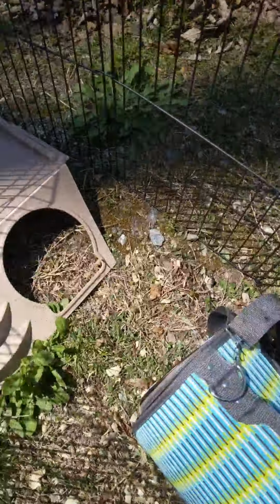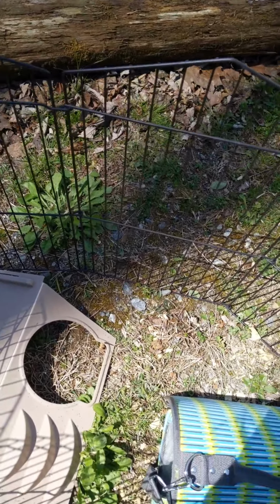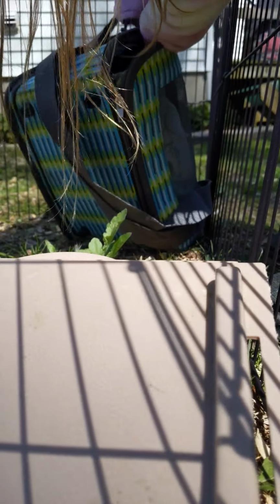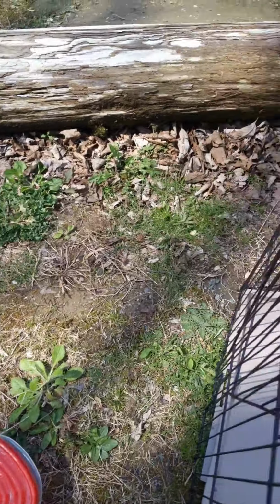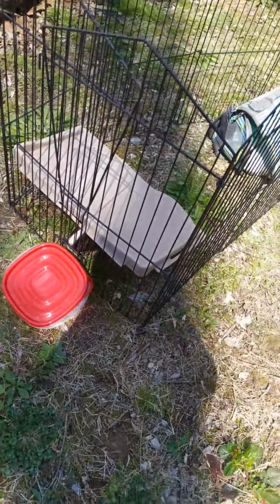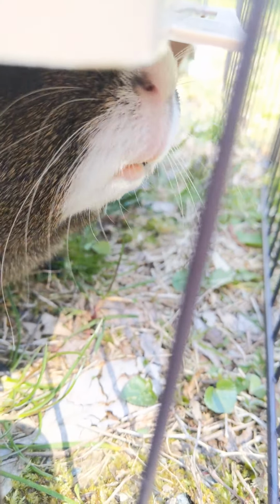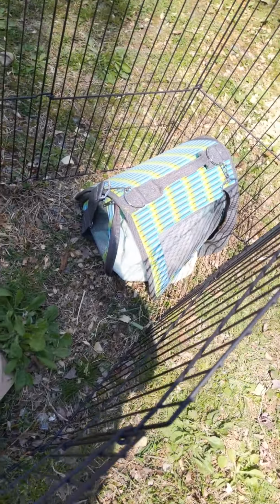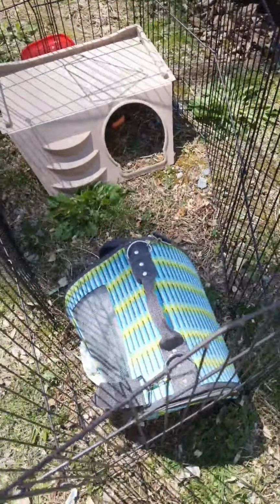Rocko the guinea pig goes outside for the first time